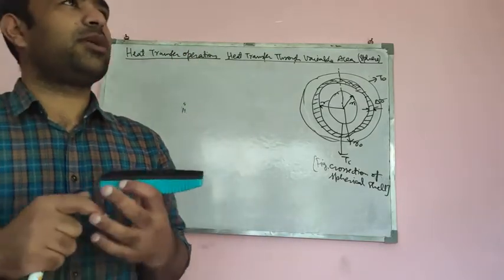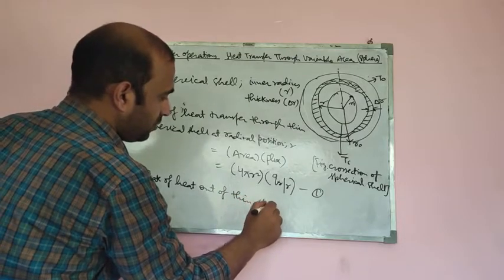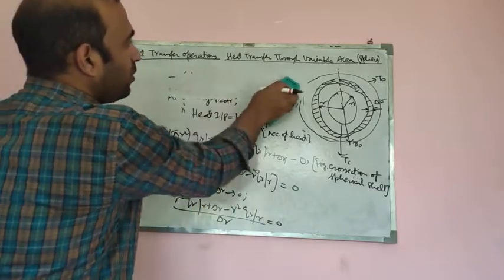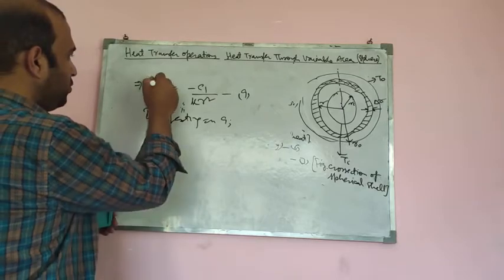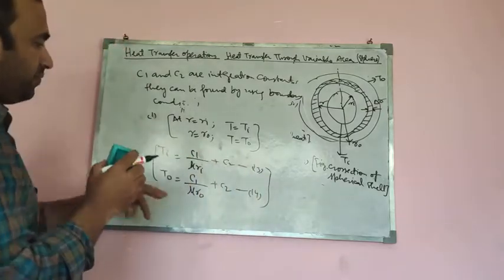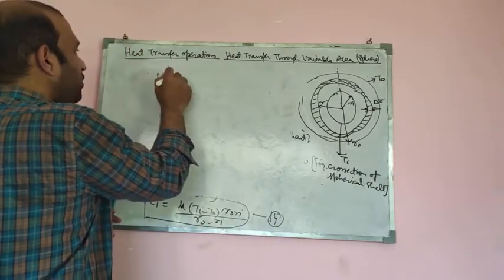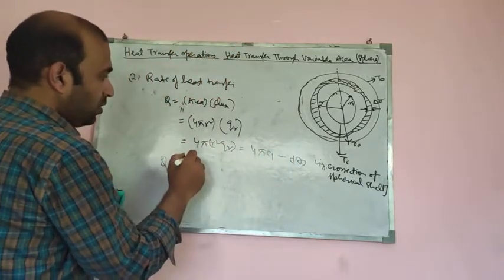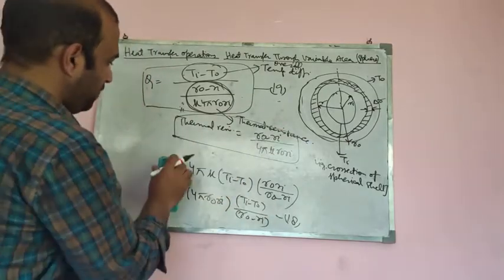Heat Transfer Through a Hollow Sphere| Heat Transfer Operations| Technocrat Sohail| 2020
In this vedio, the heat transfer through a hollow sphere has been discussed. A thin spherical shell has been considered. The temperature distribution and rate of heat transfer through the sphere has been discussed. Please watch this video till the end.